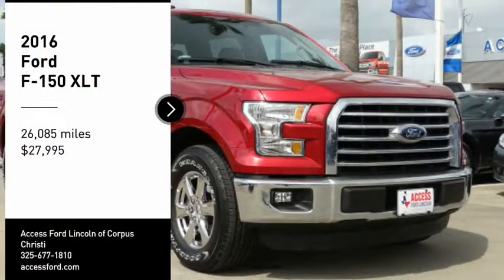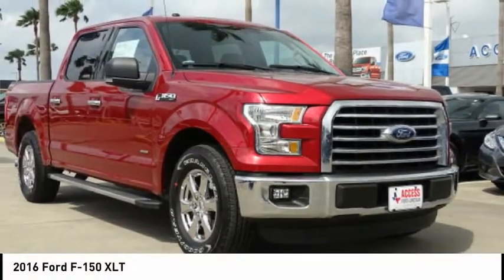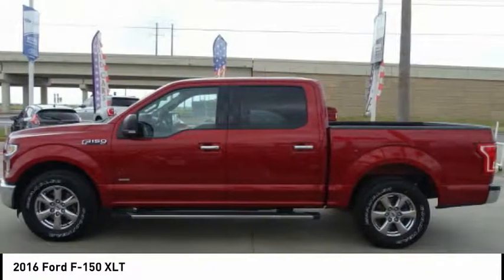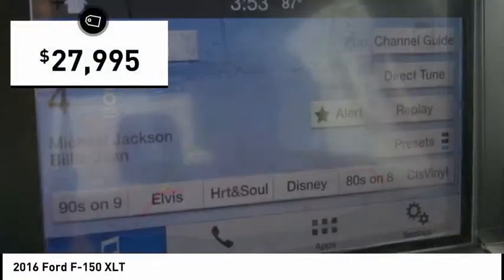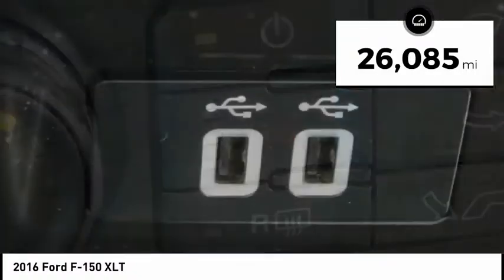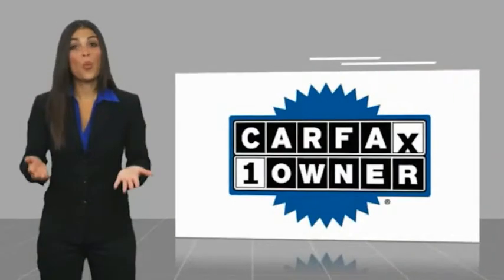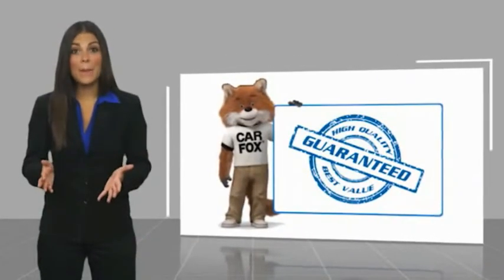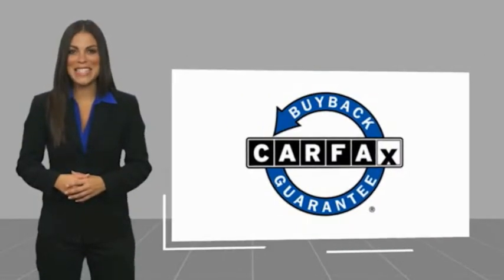2016 Ford F-150 Corpus Christi TX GKD93289T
2016 Ford F-150 XLT

You'll love this 2016 Ford F-150. This is a Vehicle you'll want to take home. Call and get in touch with Access Ford Lincoln of Corpus Christi directly, and be the first to open the Vehicle door today!